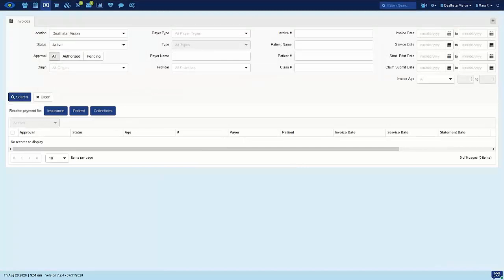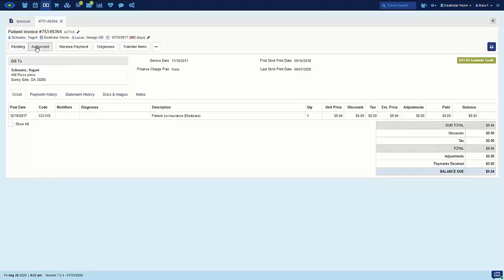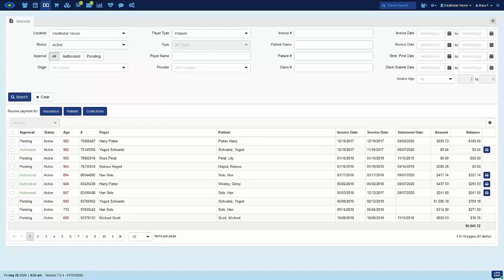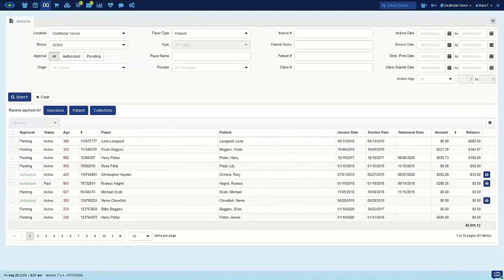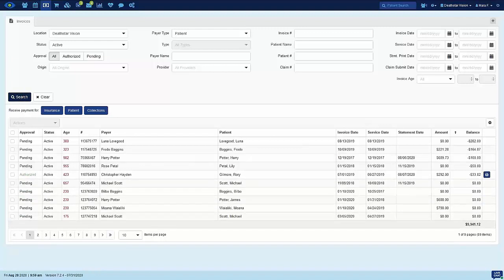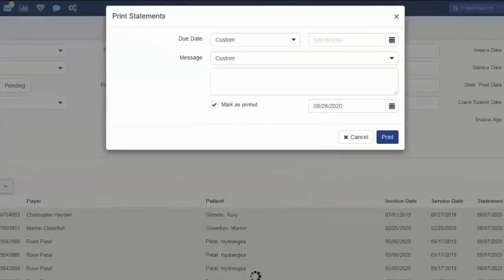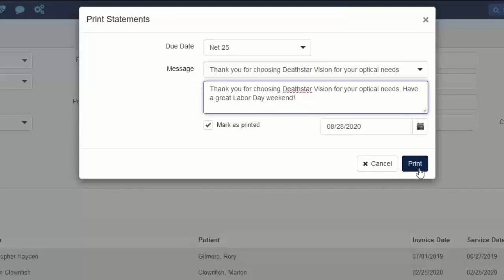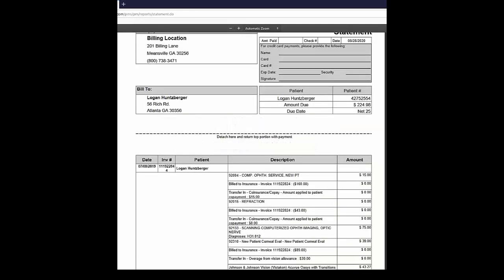Create Patient Statements